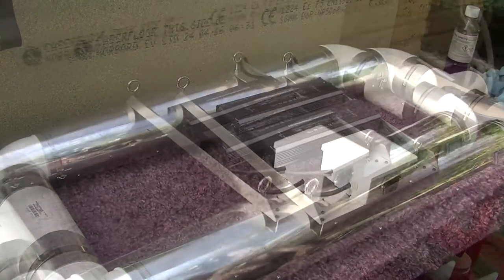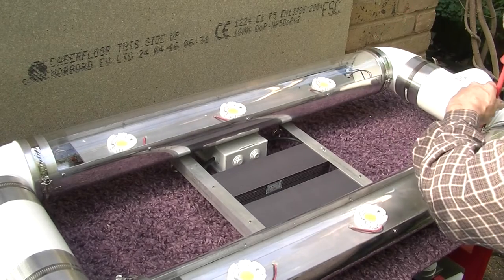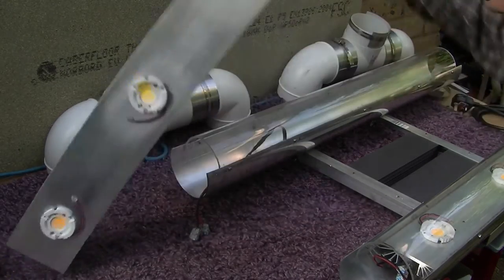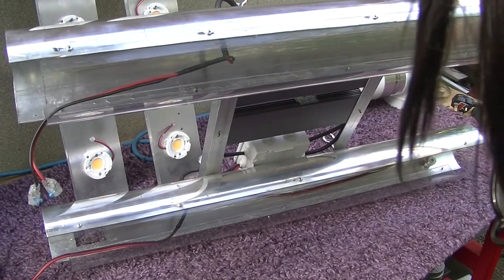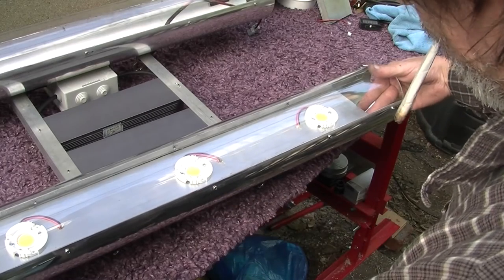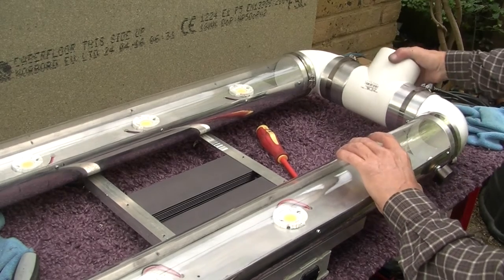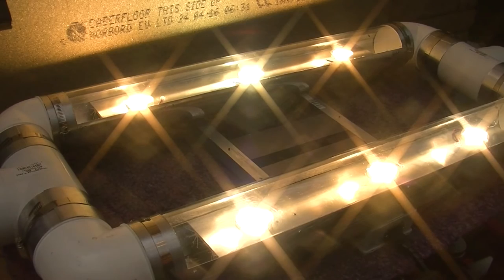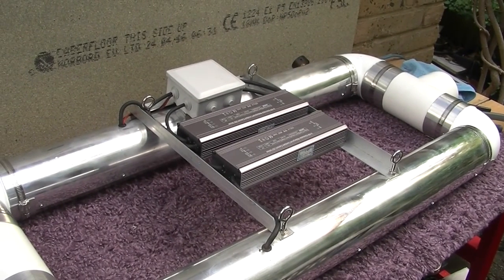480w Production Light Pipe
This week I am very happy to bring you our latest creation, the first of our 'Light Pipe' style modular array. Featuring; Bright Star Lighting Drivers
and our regular Luxeon 1211's this time using Molex CoB holders
(please refer to earlier videos for details)